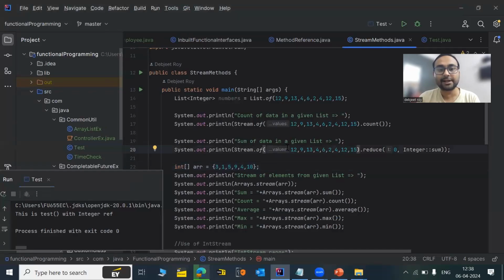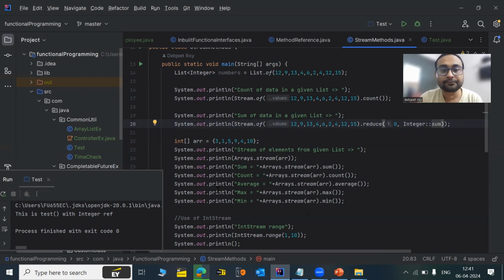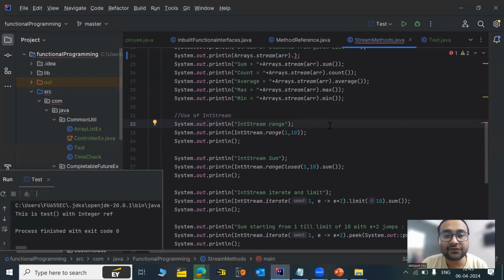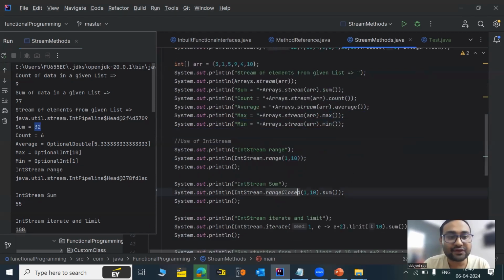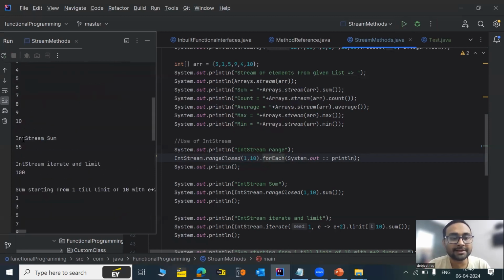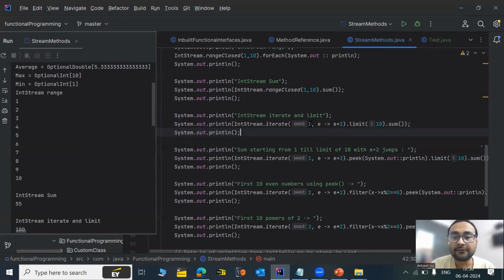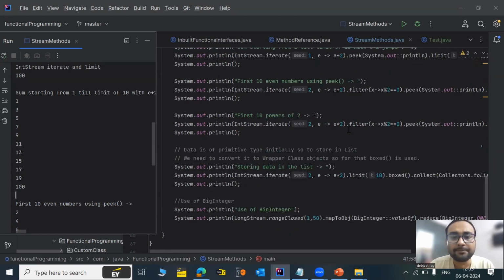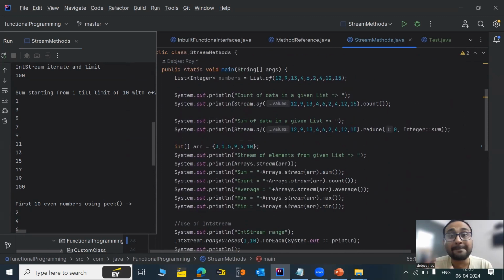Mastering Java 8: Exploring the IntStream Class and Its Practical Applications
Welcome to our Java tutorial series where we delve into the powerful features introduced in Java 8. In this episode, we're going to demystify the IntStream class and show you how to leverage its capabilities effectively.

Java 8 introduced several new features, and one of the most significant additions is the Stream API. Within the Stream API, the IntStream class stands out for its ability to handle streams of primitive integer values efficiently.

In this comprehensive guide, we'll cover everything you need to know about the IntStream class. We'll start by explaining what streams are and why they are crucial for modern Java development. Then, we'll dive deep into the IntStream class, exploring its methods and functionalities.

Throughout the tutorial, we'll demonstrate practical examples of how to use IntStream to perform common tasks such as filtering, mapping, and reducing integer collections. You'll learn how to write concise and expressive code using lambda expressions and method references.

Additionally, we'll showcase advanced techniques like parallel streams and demonstrate how IntStream can significantly improve the performance of your Java applications, especially when dealing with large datasets.

Whether you're a beginner looking to expand your Java skills or an experienced developer seeking to master the latest features of Java 8, this tutorial has something for you. By the end of this video, you'll have a solid understanding of the IntStream class and be ready to apply its powerful capabilities to your projects.

Don't miss out on this opportunity to level up your Java programming skills. Watch now and become proficient in using the IntStream class in Java 8!